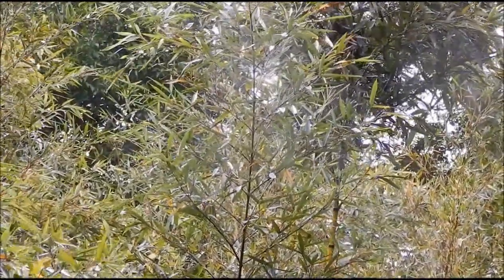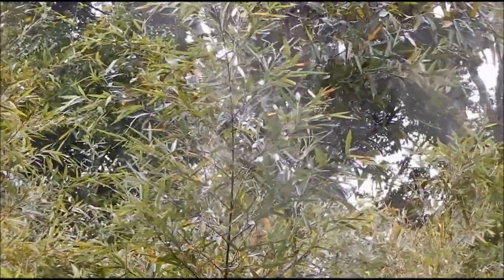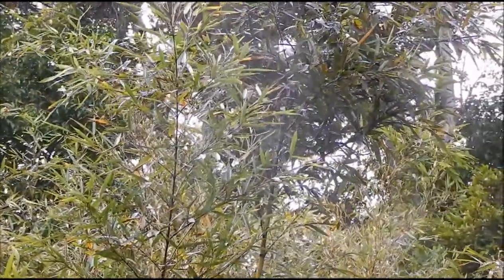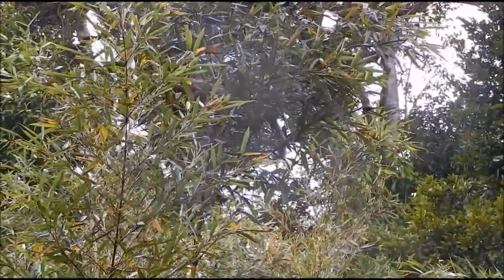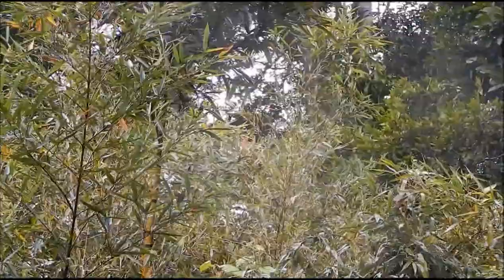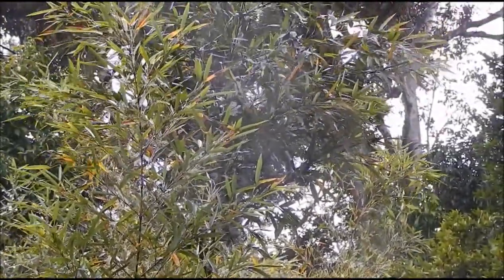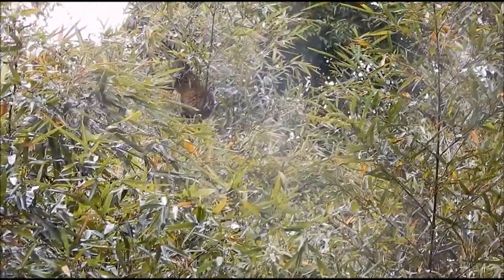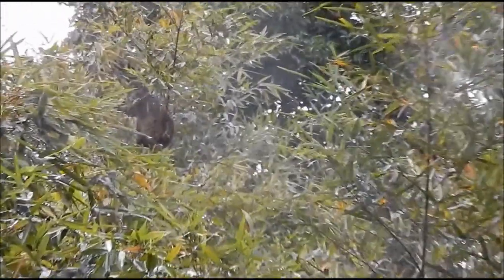Eastern Grey Bamboo Lemur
Eastern Grey Bamboo Lemurs (Hapalemur griseus) foraging on bamboo at Andasibe-Mantadia National Park, Madagascar on 6 September 2013